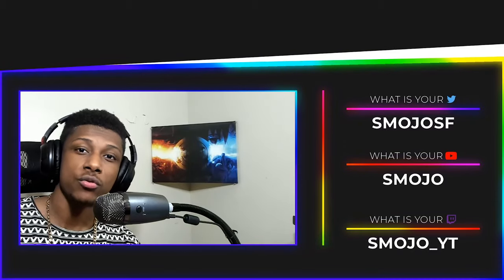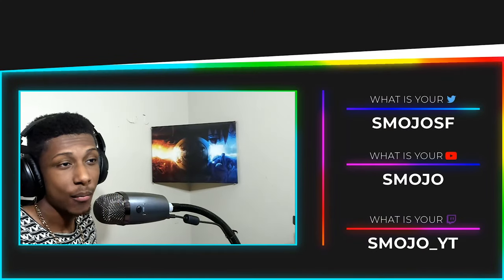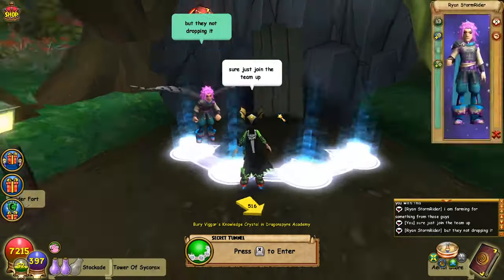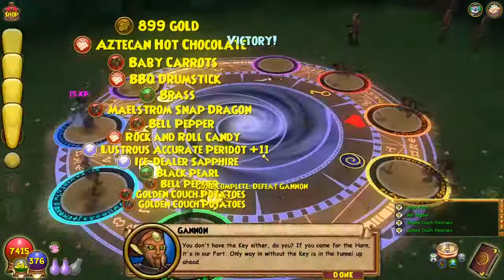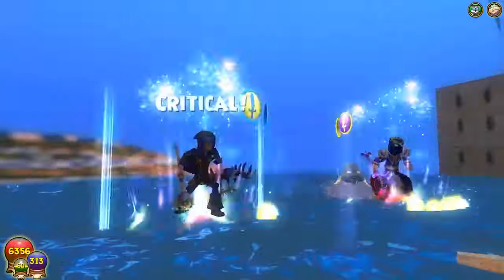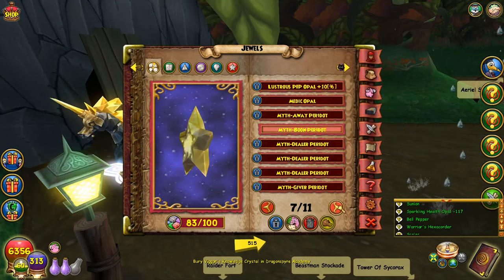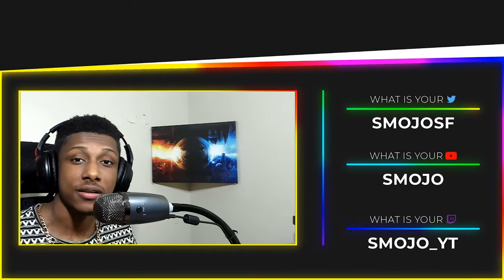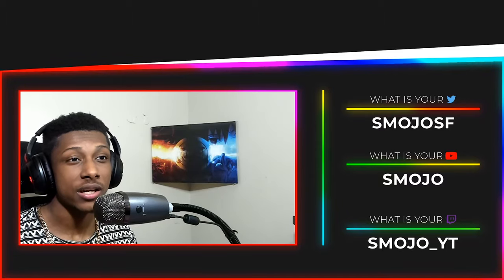FARMING SECRET TUNNEL FOR 1 HOUR 😲 HOW MANY COUCH POTATOES AND JEWELS CAN I GET❓ | 🧙‍♂️Wizard101✨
🖤💜💙💚💛🧡❤️ 𝙊𝙋𝙀𝙉 𝙈𝙀 ❤️🧡💛💚💙💜🖤
which vid should i do next?🌈

📎📎𝙏𝘼𝙂𝙎 (𝙄𝙂𝙉𝙊𝙍𝙀)🧷🧷
Wizard101
Wizard101 Farming
Wizard101 Couch Potatos
Wizard101 Mirage
Wizard101 Ghulters
Wizard101 Smojo